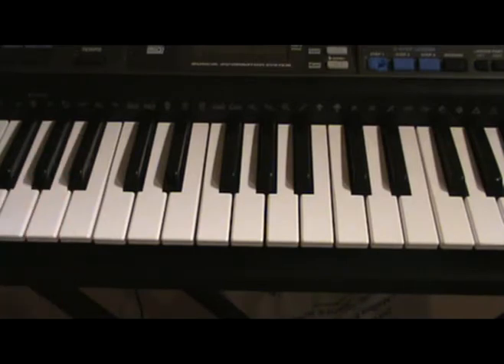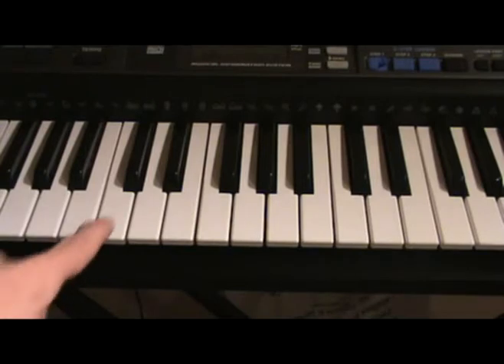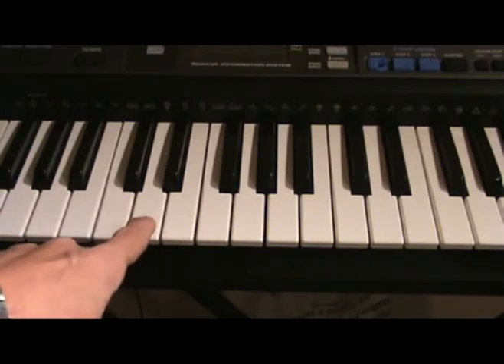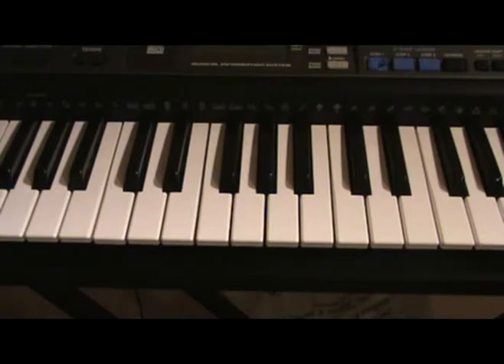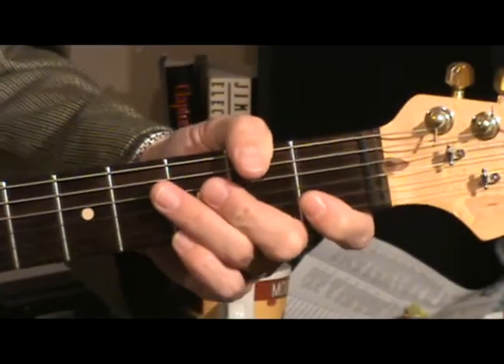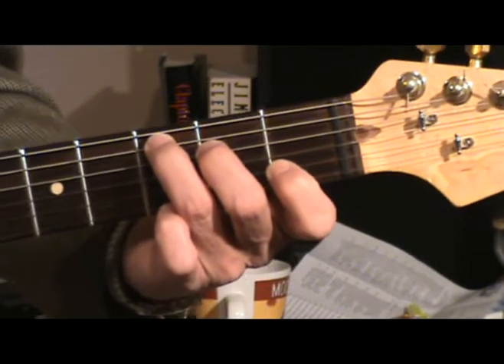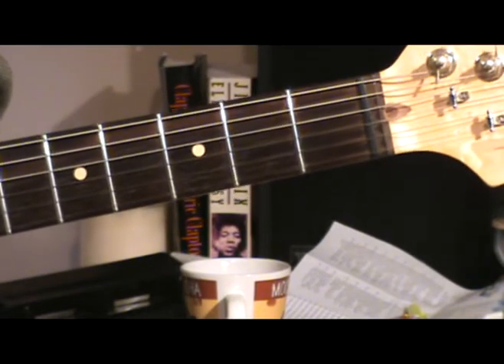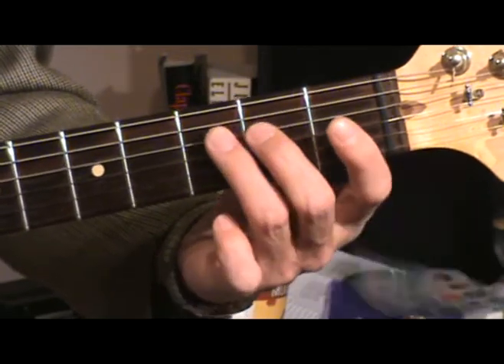Guitar Lesson - Introduction to the Major Scale #1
Using a piano to see the intervals of the major scale. Then trying that on the guitar.